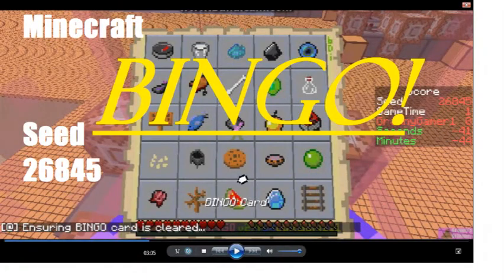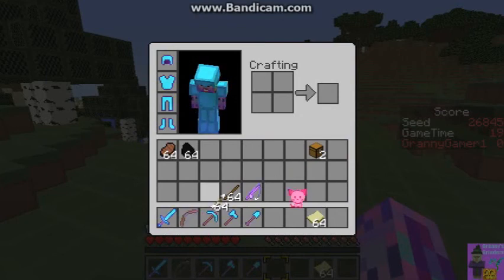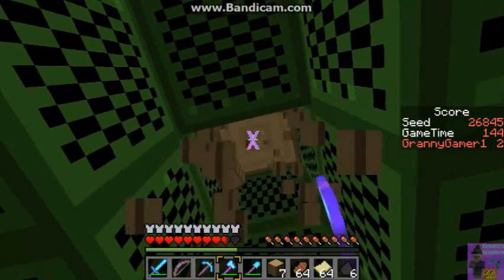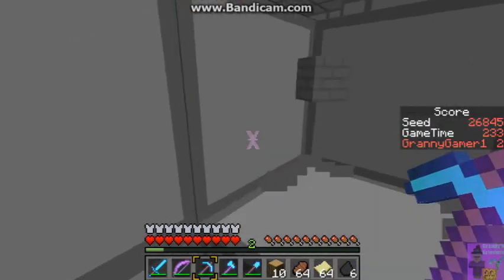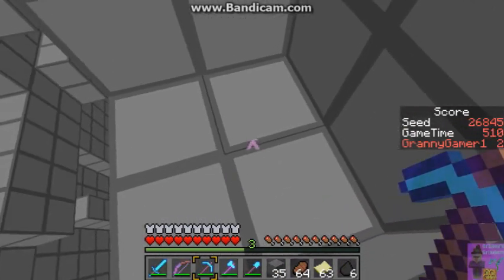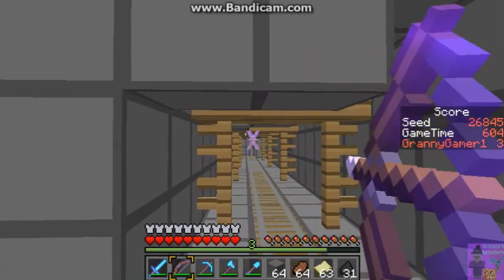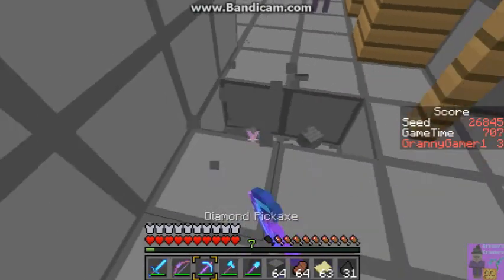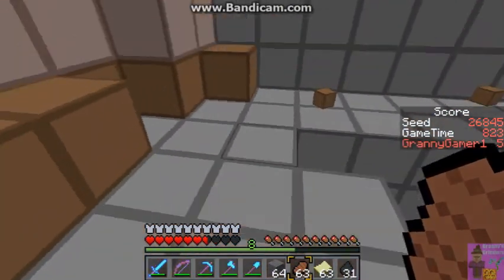Disability BINGO! 26845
People with disabilities & low-end computers can enjoy Minecraft BINGO! for 1.8, but it's always "extra hard core" for us! The best advice I have is: relax and enjoy it. Practice a lot. Use a comfortable & easy-to-see texture pack. Don't get hung up on the "speed challenge" aspects of it; it'll just make it harder to think, concentrate, see and remember. The more I do this, the more I CAN do it! Minecraft: there's no wrong way to play!
From Brian +Lorgon111 Hello and welcome to the subreddit for Minecraft Bingo, the coolest thing for Minecraft since the deadbush.
While here, you can plan a bingo game, submit ideas for Minecraft Bingo, and even meet others to discuss strategies.
This week's seeds (to play blind for bingo) are:
    weekly blind seed: 26845
    weekly blind seed: 26841
Also, there is a bonus blackout seed (also to play blind, but go for all 25 items):
    weekly blind blackout seed: 27341
 Be sure to also check out the 'known bugs' thread as well as the September monthly challenge.